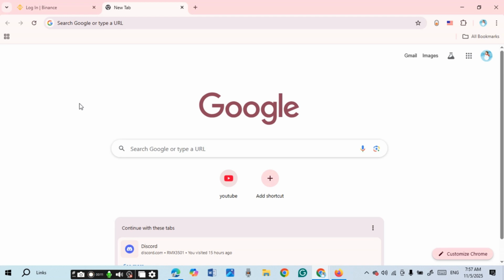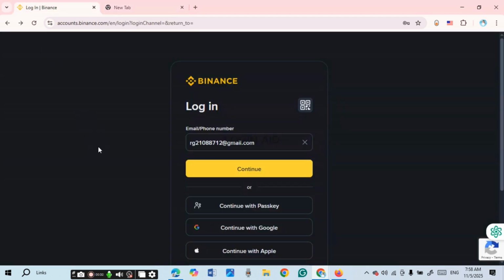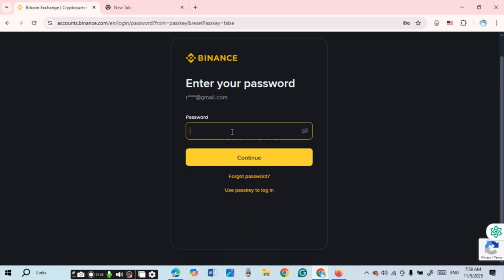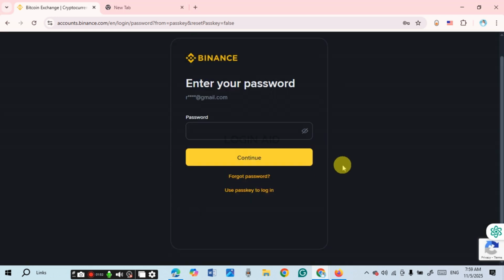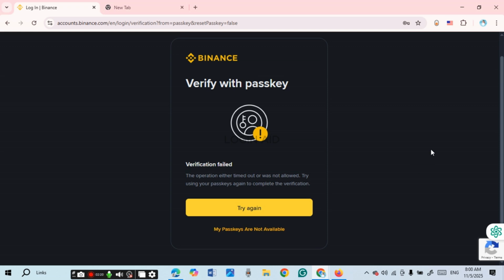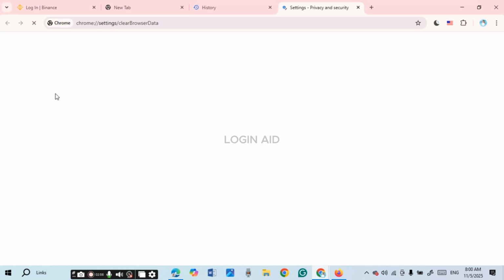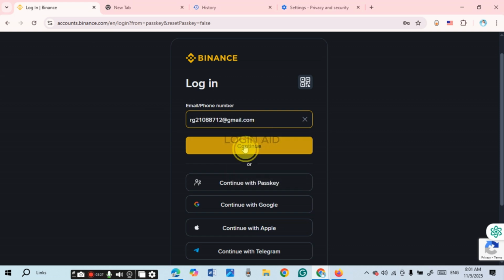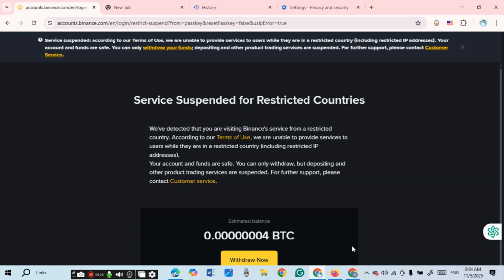How To Fix Binance Login Issues | Troubleshoot Binance Sign In Problems 2025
Having trouble logging into your Binance account? This guide will help you troubleshoot and fix common login issues quickly. You’ll learn how to verify your credentials, reset your password, check two-factor authentication (2FA) settings, and troubleshoot  website errors.We’ll also cover what to do if Binance’s servers are down or if your account is temporarily locked.